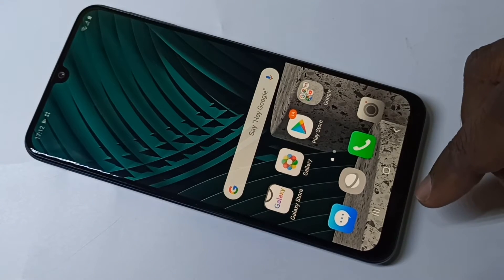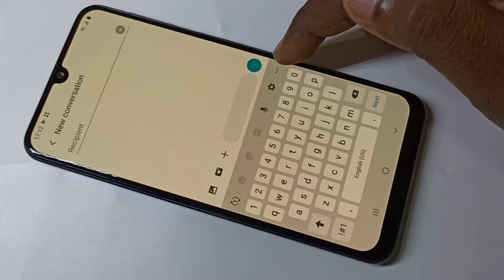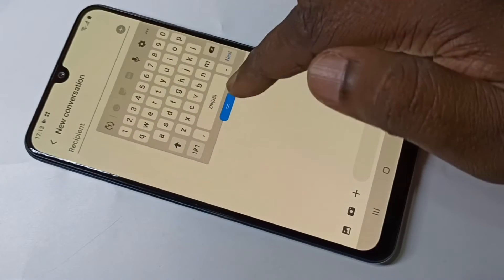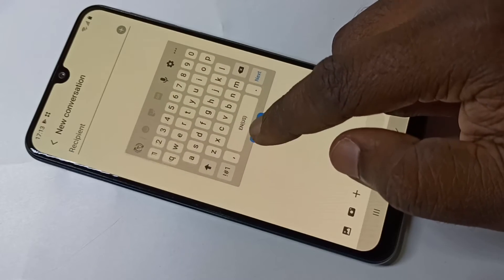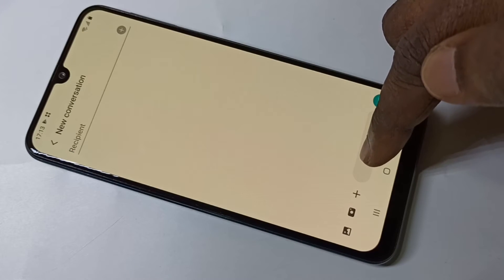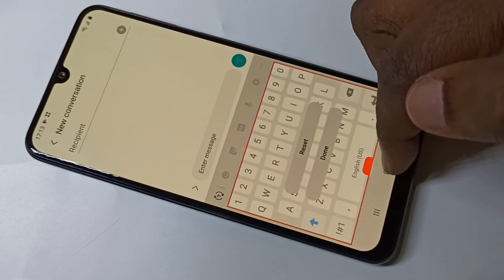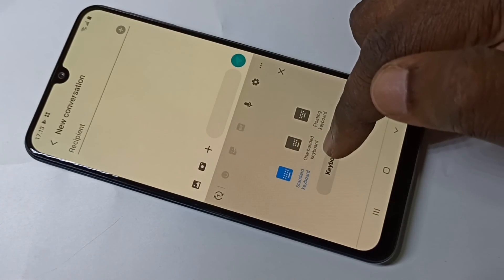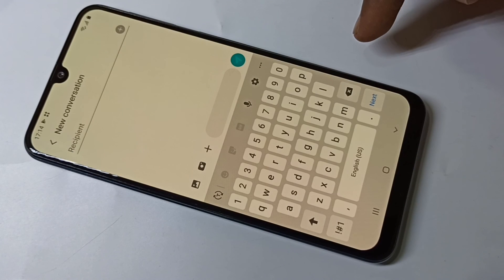How to Enable Floating keyboard in Samsung Galaxy Phones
M31 M21 M30s M30,Samsung Galaxy,Samsung ,android,smartphone,mobile,phone,Galaxy